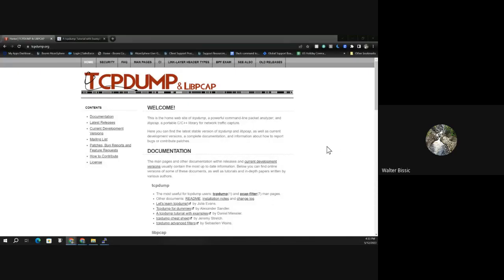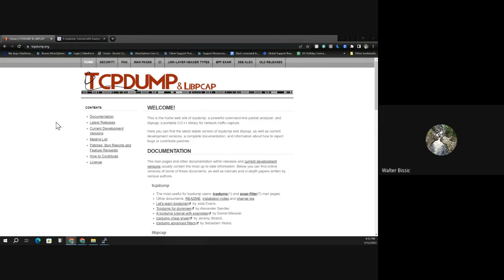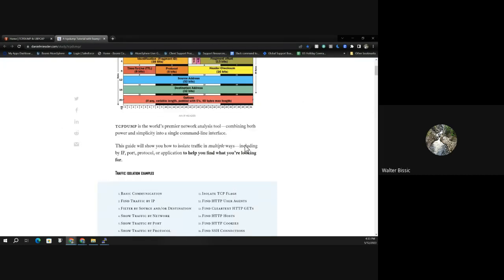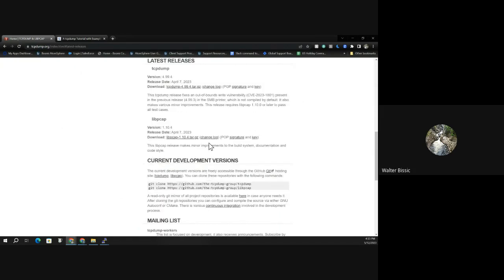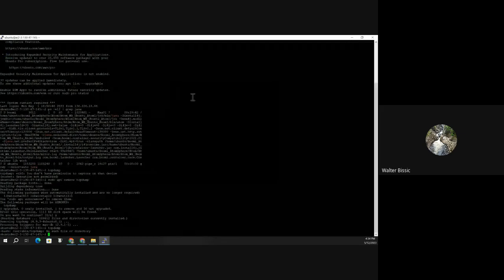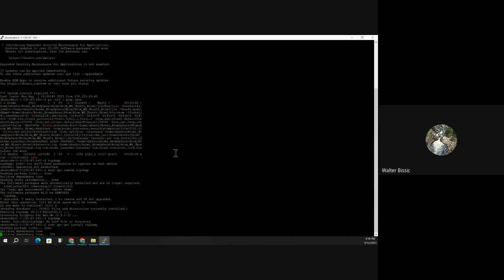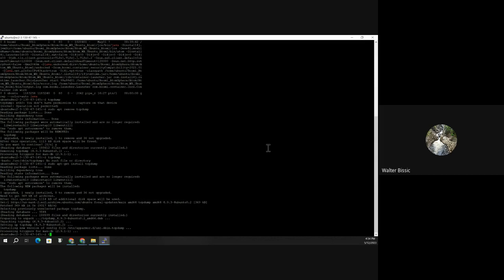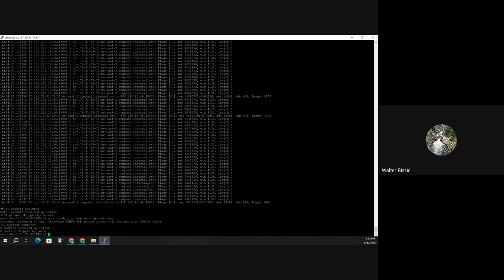How To Install TCPdump On Linux Ubuntu Server